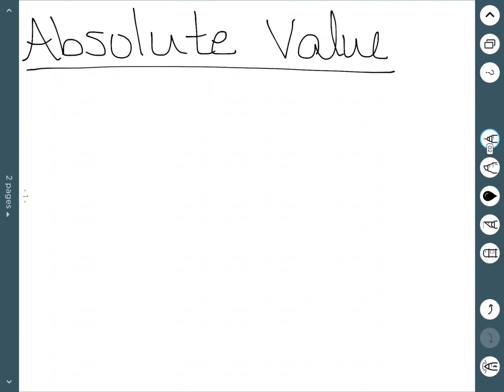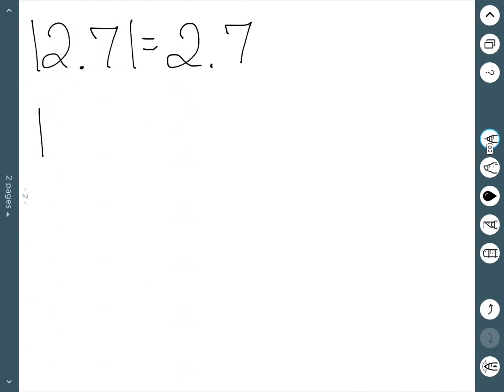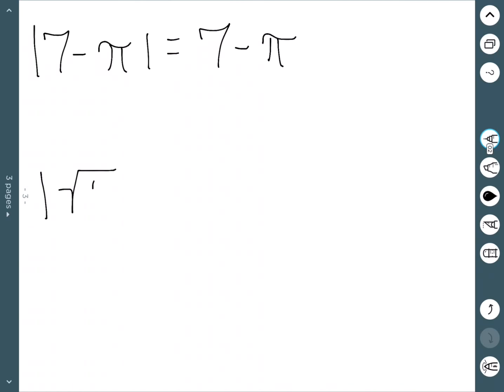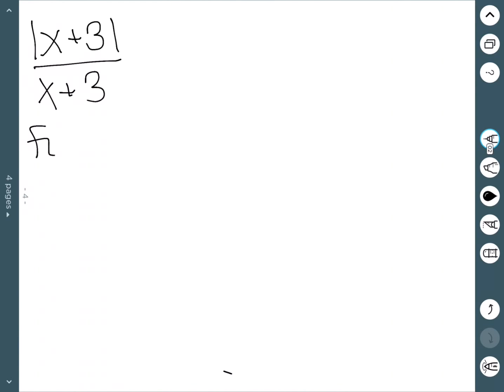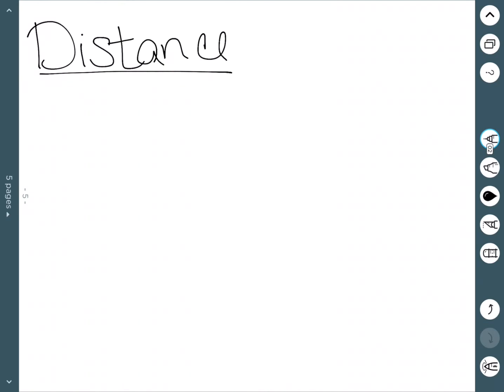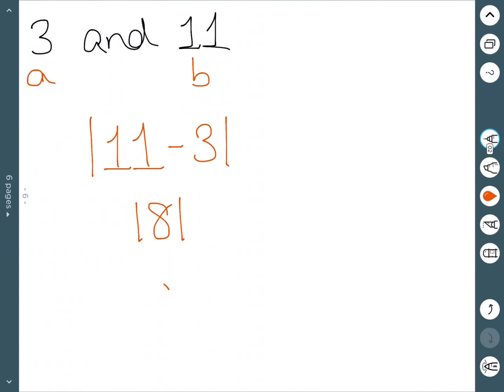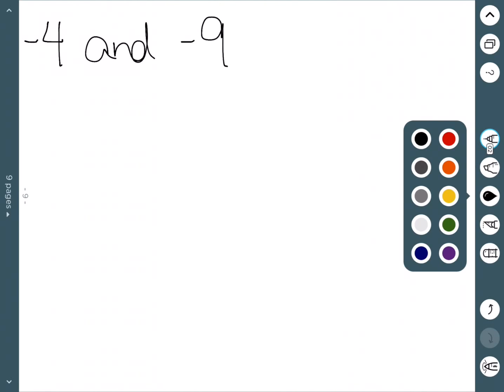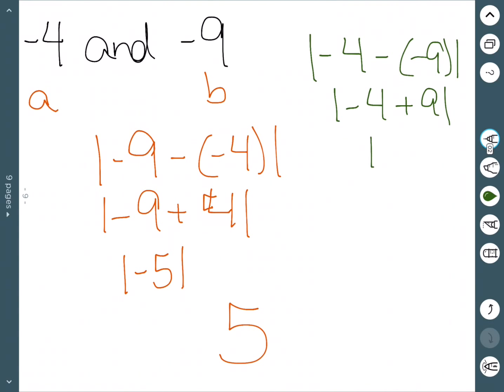Absolute Value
I discuss what absolute value is, and how to evaluate it. I show examples of finding absolute value, as well as how you can rewrite expressions to avoid absolute values. I then discuss how to find the distance between two numbers, and show examples of this.